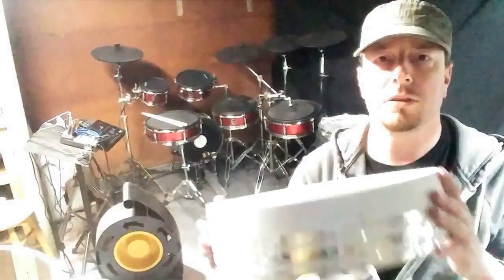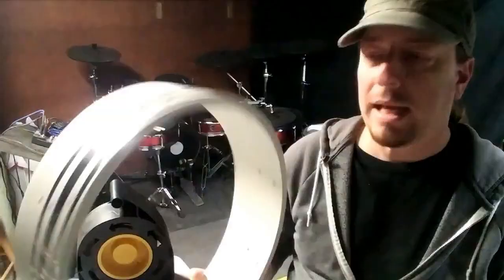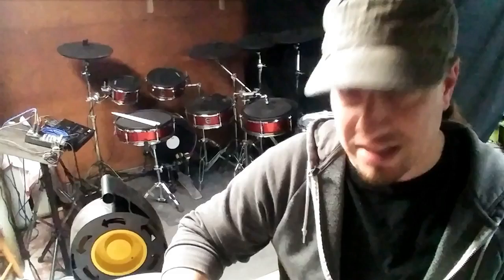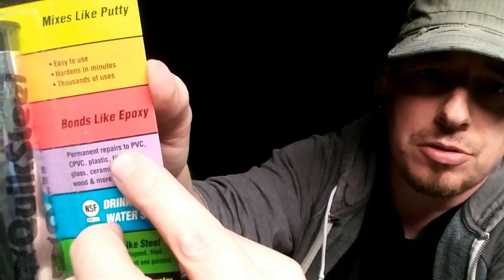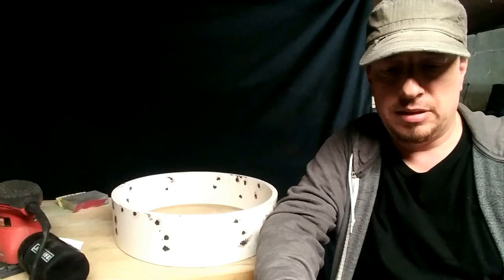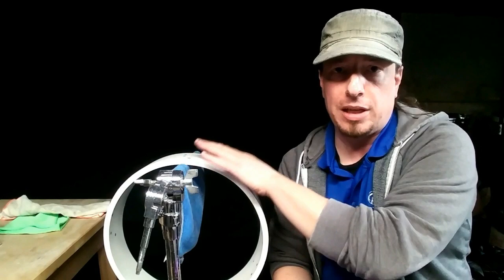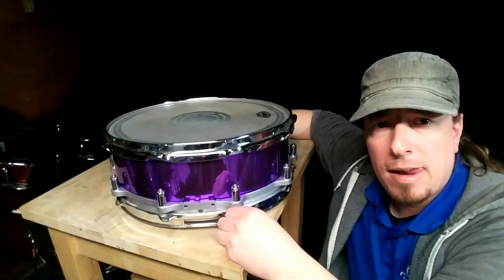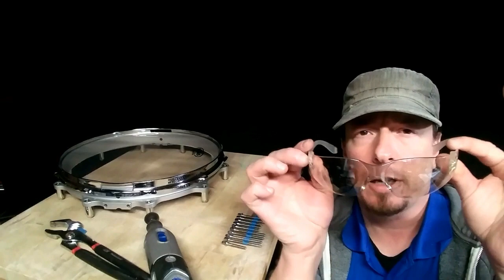PVC Snare Drum PART 3 - REBUILD!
In this video, I rebuild my PVC snare drum, and turn it into a Free Floater!